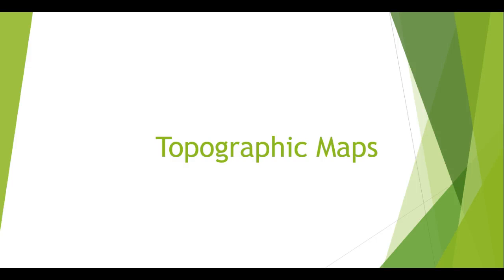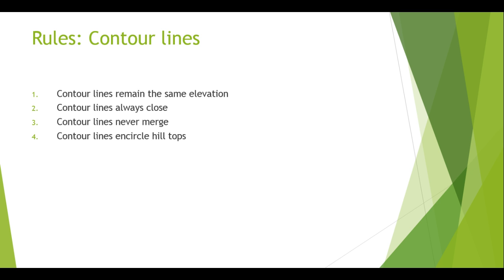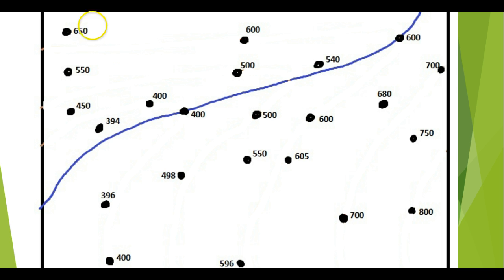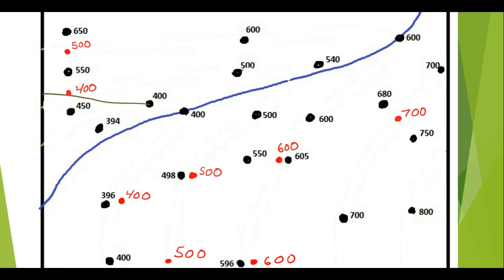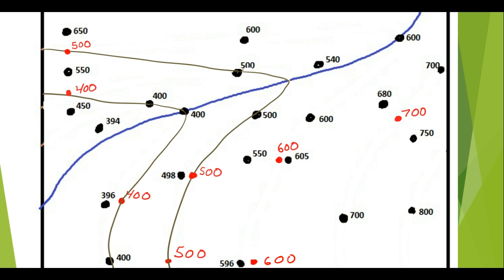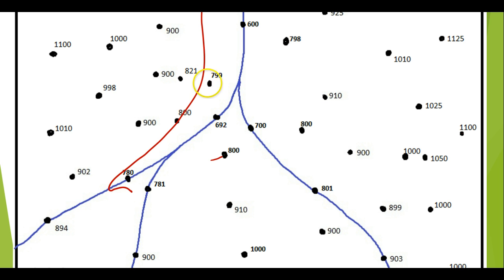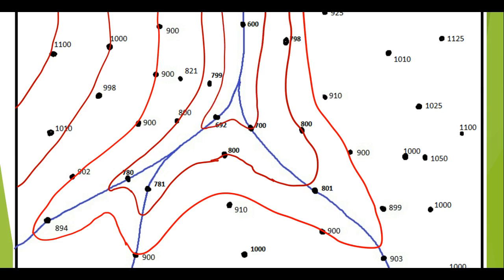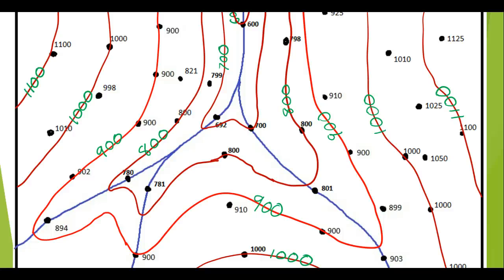Togographic Maps Contour lines